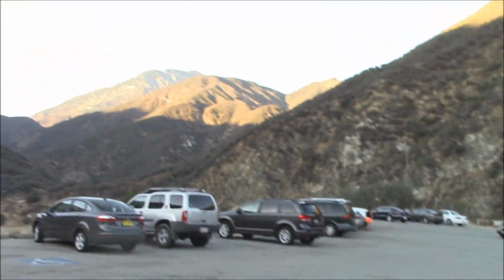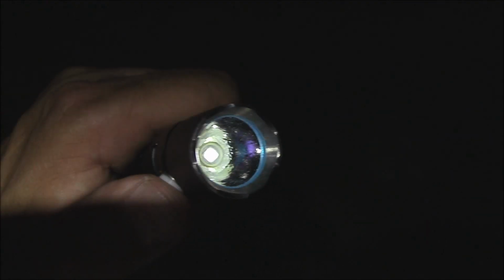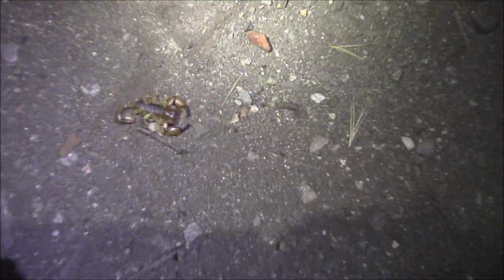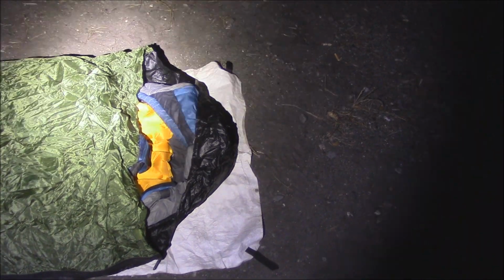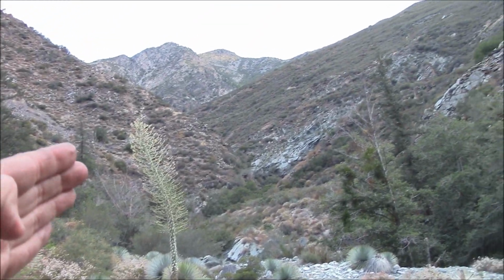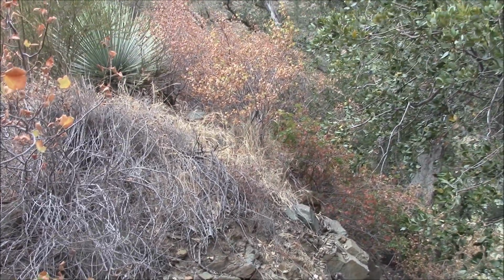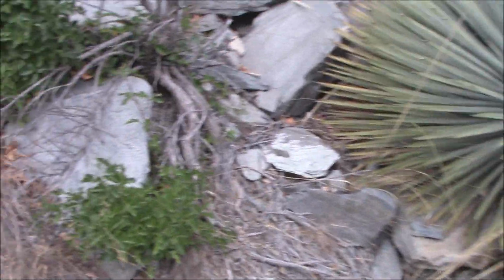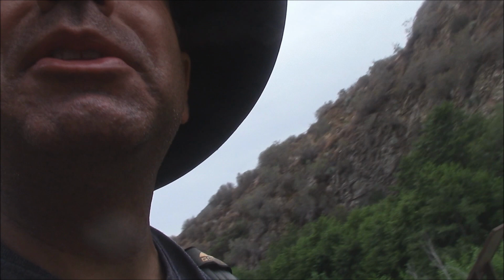Night hike to Iron Fork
Thrunight lights

Amazon USA

Amazon Canada

Amazon Germany

Amazon UK

Amazon France

Amazon Italy

Amazon USA

Amazon Canada

Amazon Germany

Amazon UK

Amazon France

Amazon Italy

Amazon USA

Amazon Canada

Amazon Germany

Amazon UK

Amazon FR

Amazon IT

TN12：

Amazon USA

Amazon Canada

Amazon UK

Amazon Germany

Amazon France

Amazon Italy：

Amazon Japan

Amazon US

Amazon Canada

Amazon Germany

Amazon UK

Amazon France

Amazon Italy

Amazon USA

Amazon Canada

Amazon Germany

Amazon UK

Amazon France

Amazon Italy